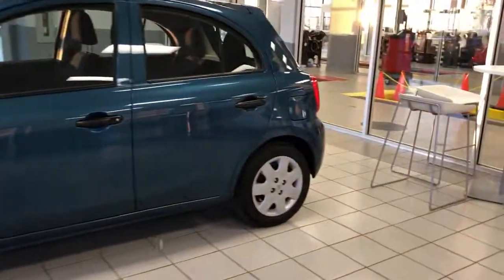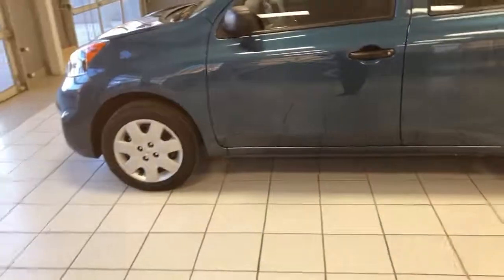The Mighty Micra